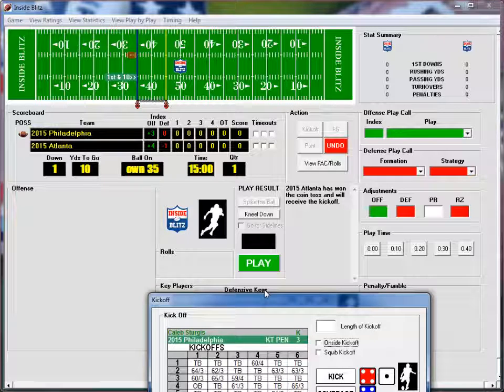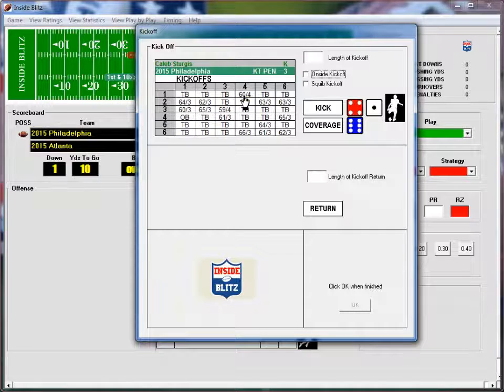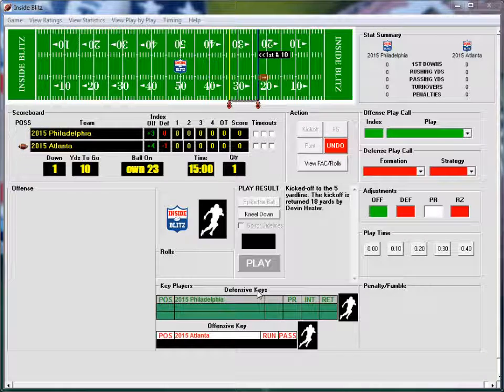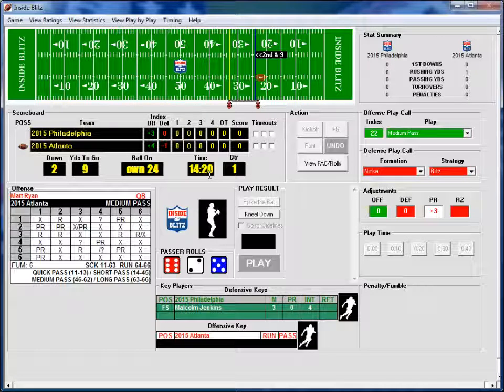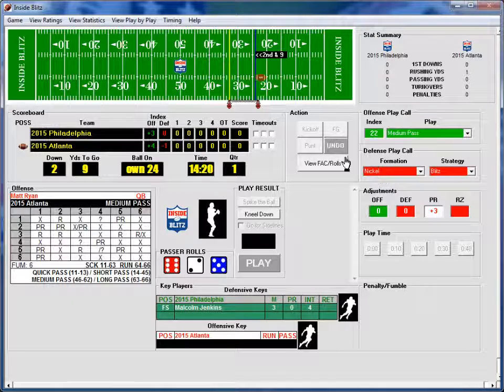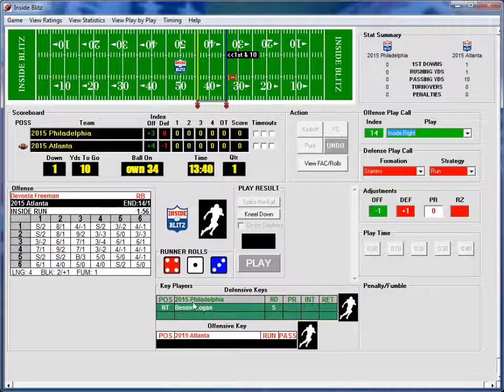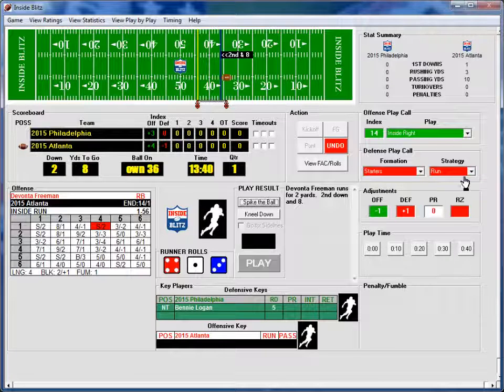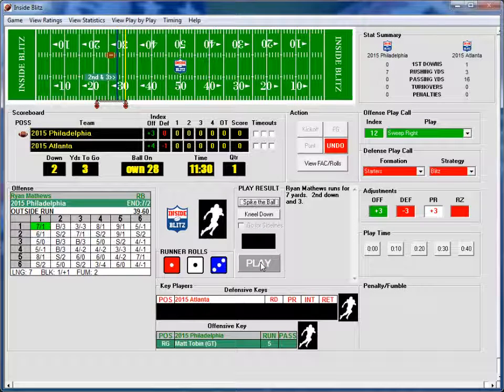Inside Blitz Football 2015 Philadelphia Eagles at Atlanta Falcons Week1 Part1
Inside Blitz football replay of the Philadelphia Eagles at the Atlanta Falcons week 1 of the 2015 season.